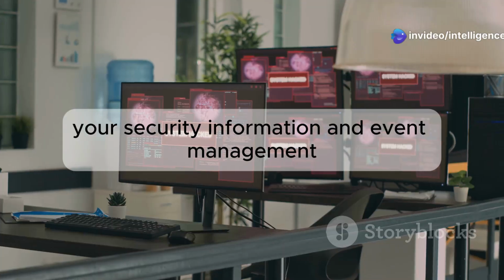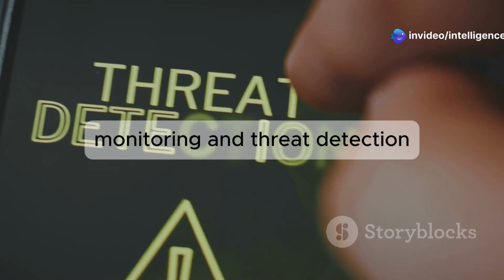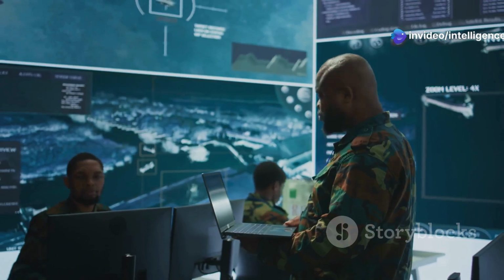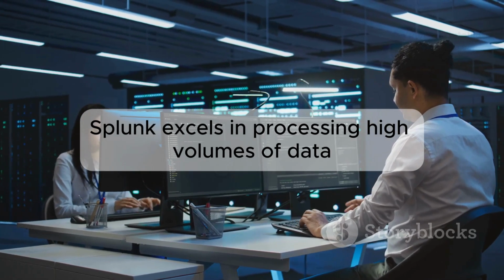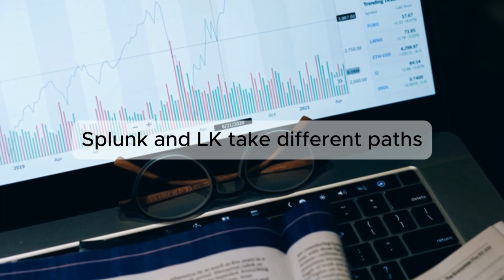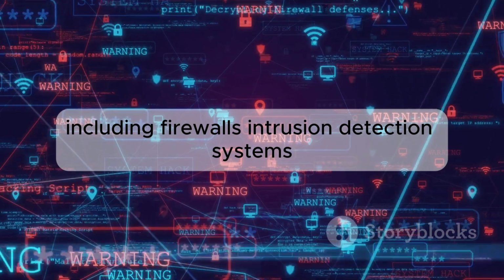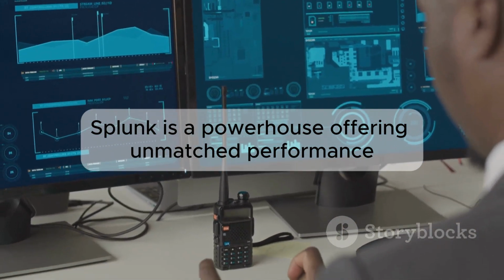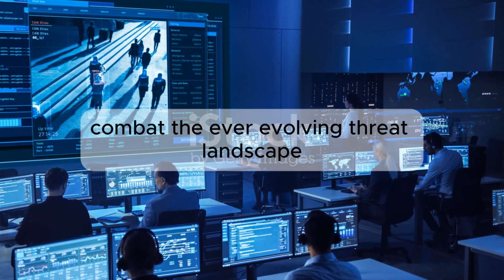SIEM Battle of 2025 Splunk or ELK?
In this intense showdown, we analyze the battle between two giants in cybersecurity: Splunk and the ELK Stack. As we navigate the complexities of real-time threat intelligence, we’ll uncover which SIEM solution is best suited for your organization in 2025. From performance and scalability to ecosystem integrations, we’ll break down the strengths and weaknesses of each platform to help you make an informed decision.

Discover the ultimate SIEM showdown of 2025! In this video, we'll dive into the world of Security Information and Event Management (SIEM) and pit two giants against each other - Splunk and ELK. Which one will reign supreme? Join us as we explore the features, benefits, and drawbacks of each platform, and find out which SIEM solution is best suited for your organization's needs. Whether you're a security professional, IT manager, or simply interested in cybersecurity, this video is for you. So, sit back, relax, and get ready to find out which SIEM solution will come out on top in 2025!

Are you ready to discover which SIEM can save your Security Operations Center from chaos? Join us on this thrilling journey and learn how to enhance your cyber defense strategy.

See Less

OUTLINE:

00:00:00 Drowning in Alerts, Blind to Threats
00:01:03 Splunk vs. ELK
00:01:57 Real-Time Threat Intelligence in 2025
00:02:43 Splunk's Power vs. ELK's Agility
00:03:36 Scalability and Cost Considerations
00:04:32 Ecosystem and Integrations
00:05:31 Finding the Right SIEM Fit